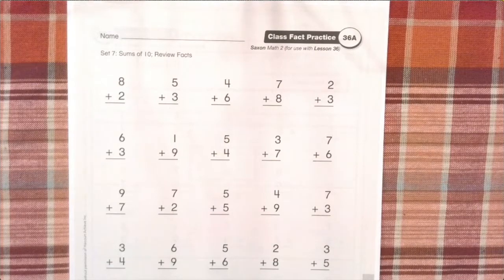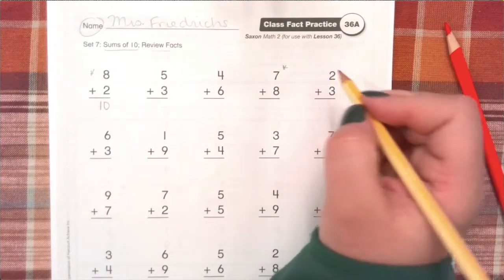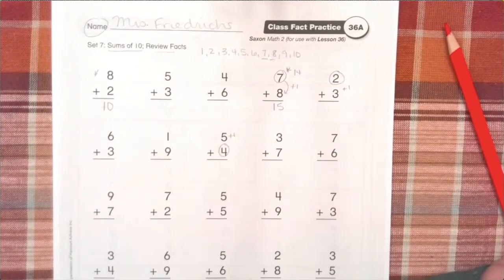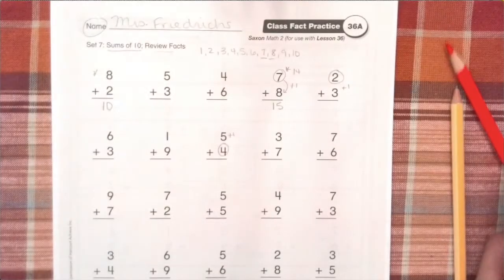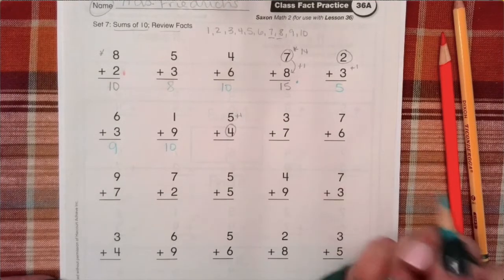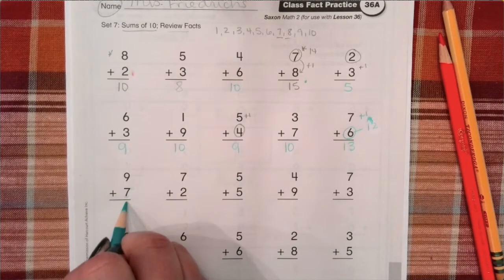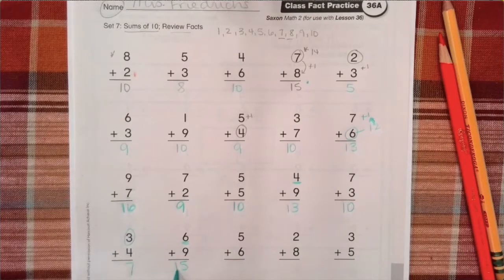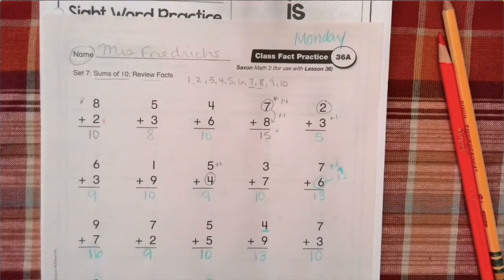Math Facts Lesson 36